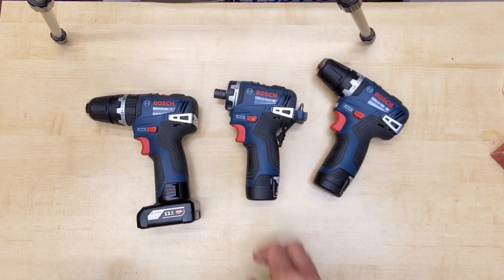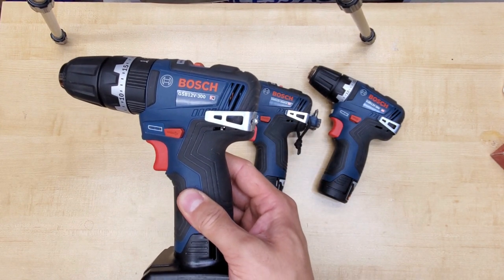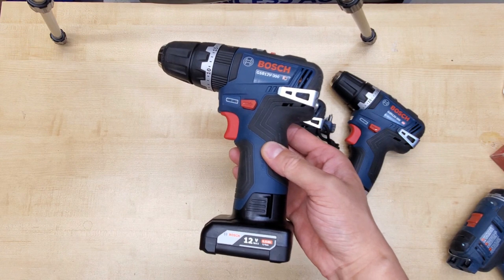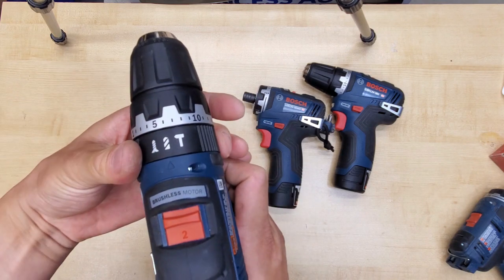Bosch 12v brushless drill driver, GSR12V-300, GSR12V-300HX, and GSB12V-300